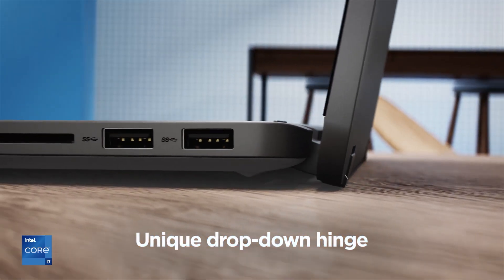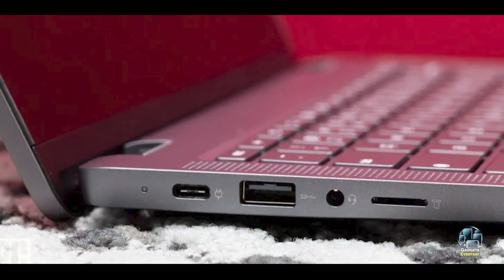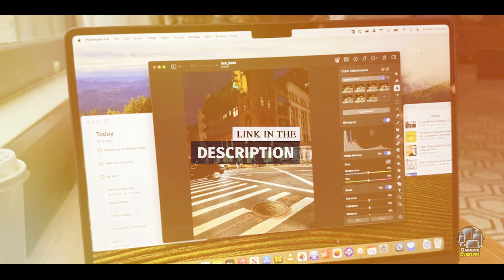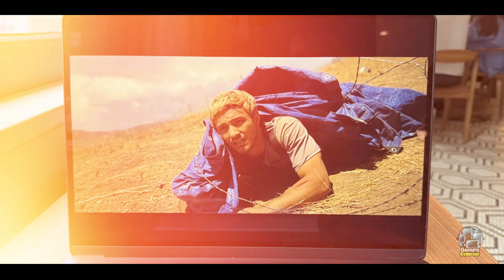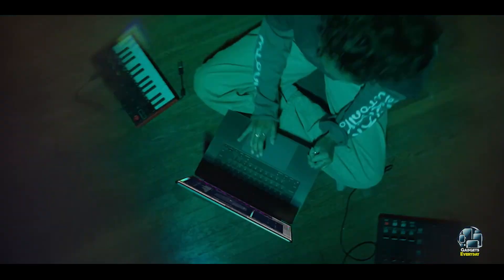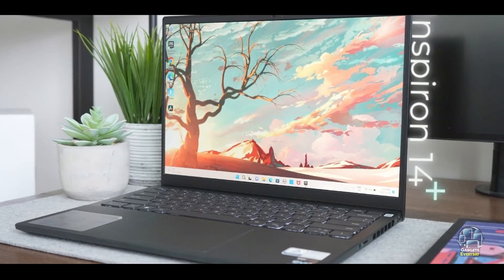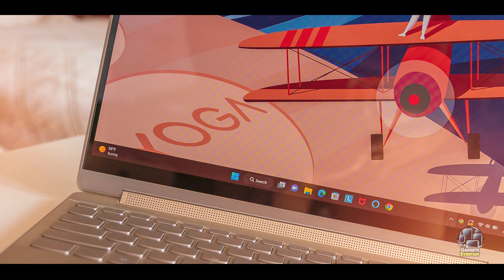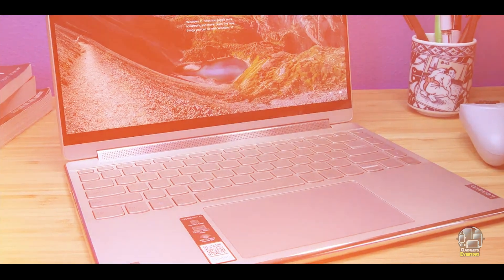Top 5 Laptops for College Students: From Gaming to Productivity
Links Get From Here:

1  Lenovo IdeaPad Flex 5i Chromebook Plus
2  Macbook Air M3
3   Apple MacBook Pro M3
4  Asus Zenbook 14 (Q425)
5   Lenovo Yoga 9i (Gen 8)

Looking for the best laptop for college? This video provides an in-depth review of the top laptops on the market for students. We'll cover everything from budget-friendly options to powerful machines for gaming and creative work. Discover which laptop is the perfect fit for your college needs, whether you're a student, gamer, or creative professional.

Some of the footage used in this video is not original content produced by "Gedget Everyday" Portions of stock footage of products was gathered from multiple sources including, manufactures, fellow creators and various other sources.